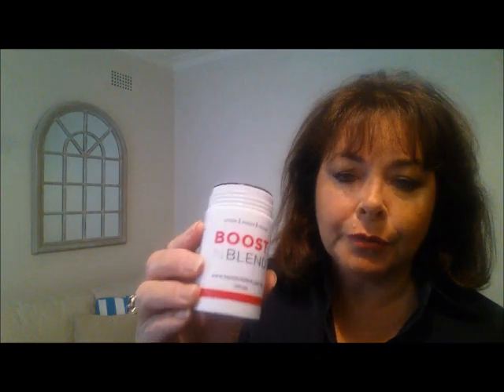Boost n Blend - 60 second demonstration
NEW Boost n Blend is taking the country by storm! See how easy it is to apply to thinning hair and get your confidence back in just 20 seconds.